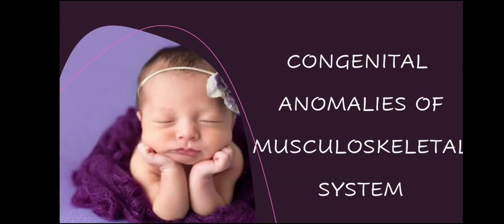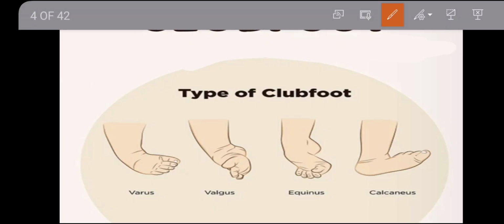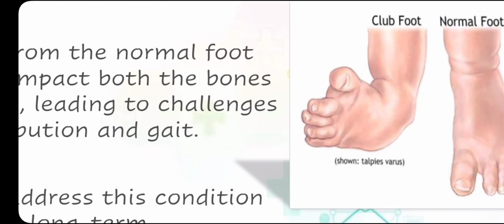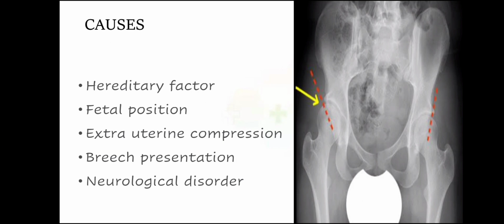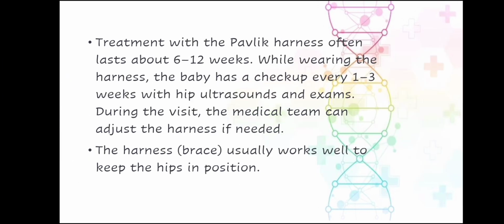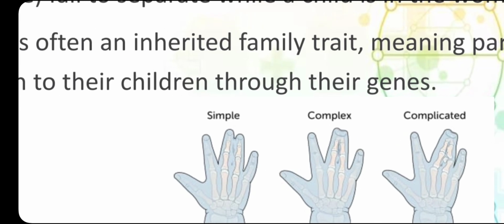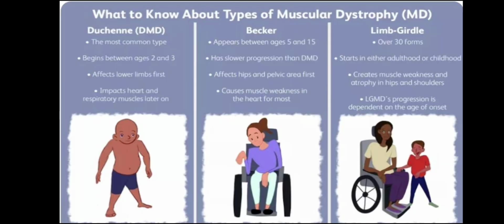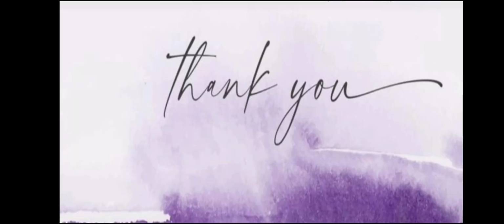Congenital anomaly of musculoskeletal system#congenital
congenital anomaly of musculoskeletal system

anomaly of musculoskeletal system